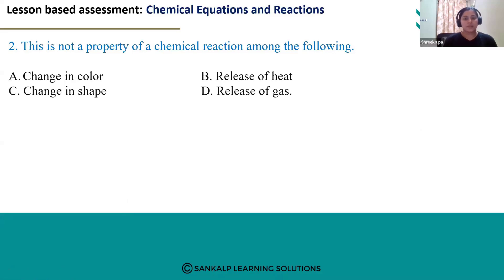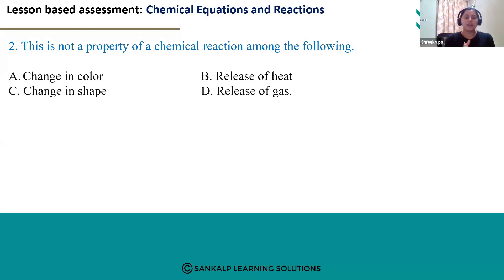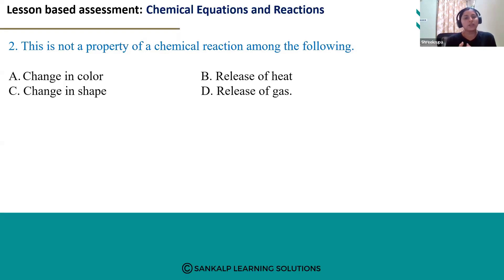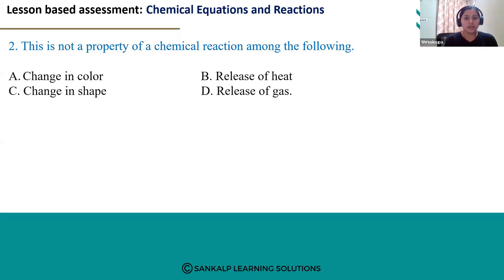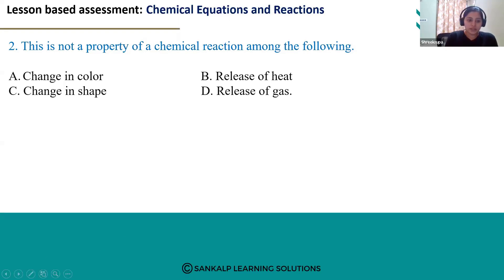LBA - CHEMICAL REACTIONS AND EQUATIONS - ENGLISH MEDIUM - Q2-MCQ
Q2. This is not a property of a chemical reaction among the following.